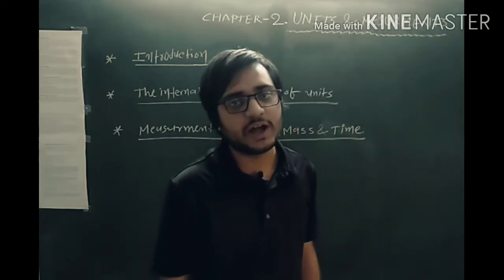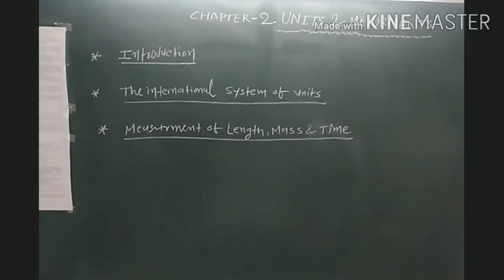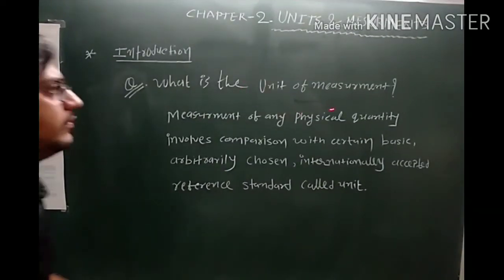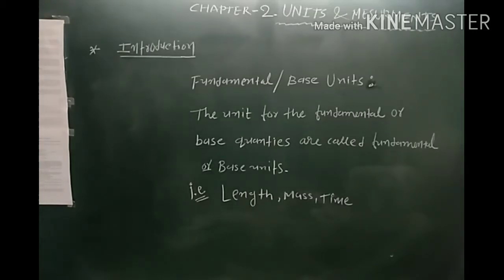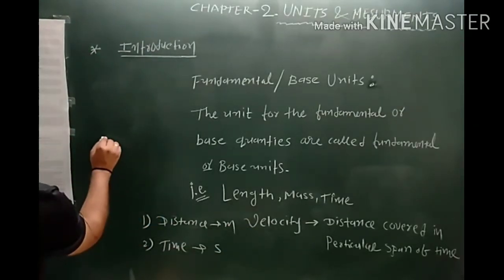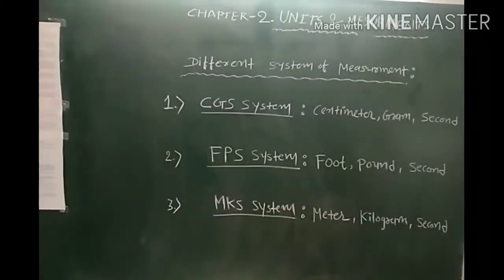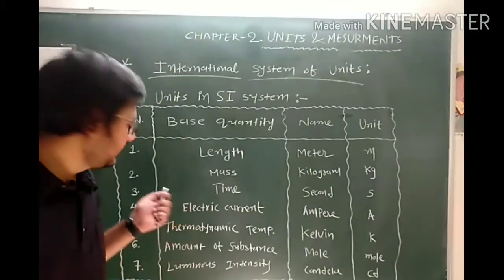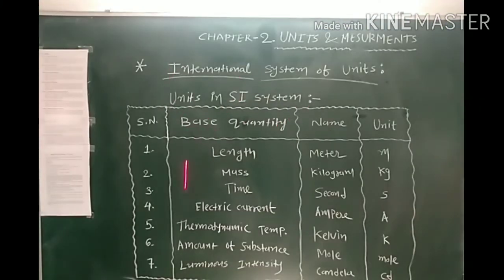NCERT Physics Class XI | Chapter-2 | Lesson-1 An Introduction to Units & Measurement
Happy Learning, Happy Sharing!!! Also, view our all std playlist videos..